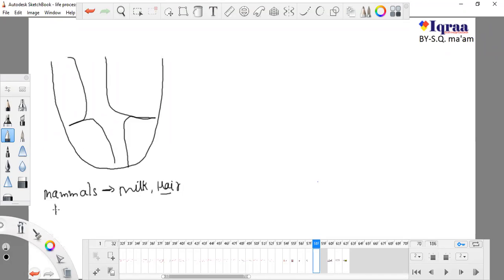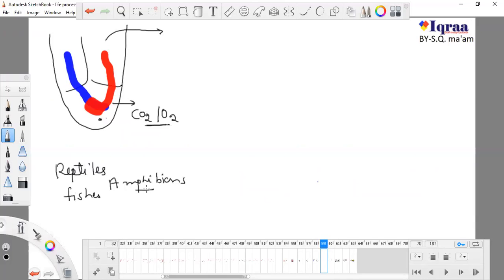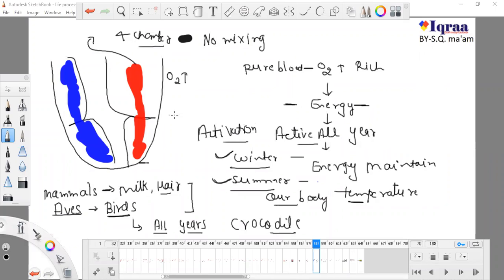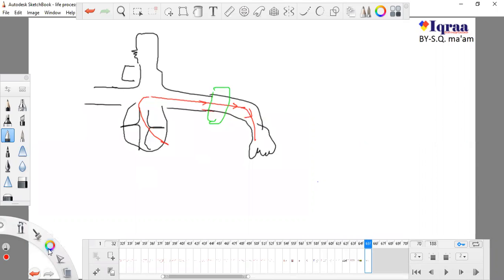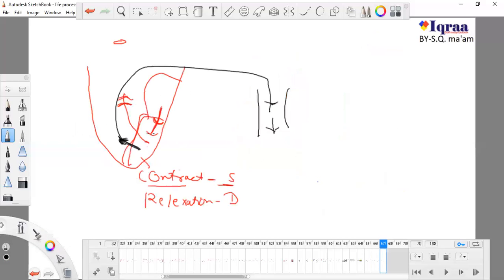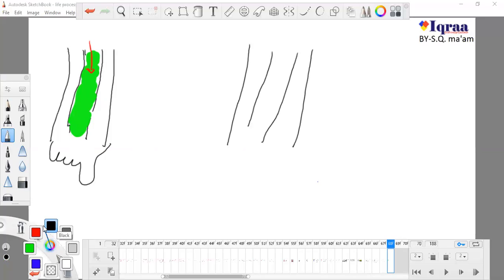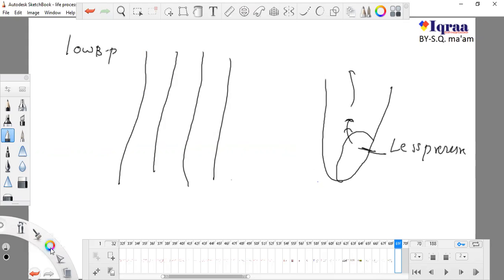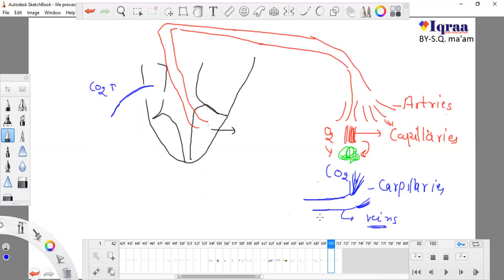Life Process 15 For X Class